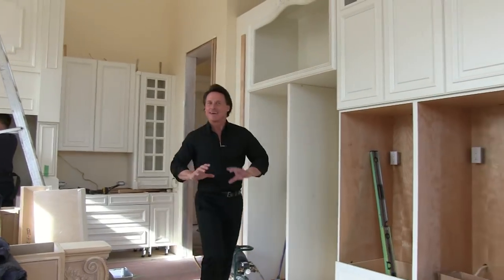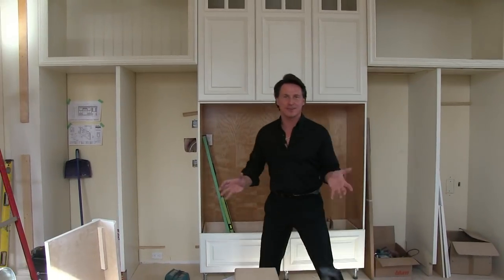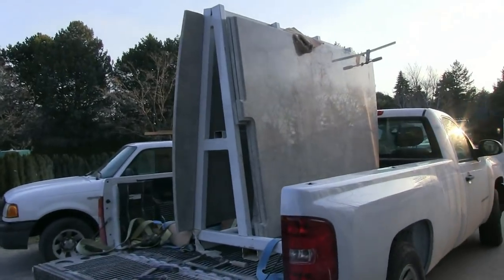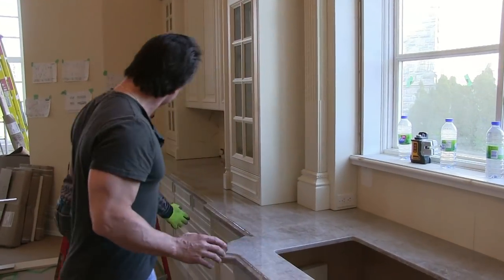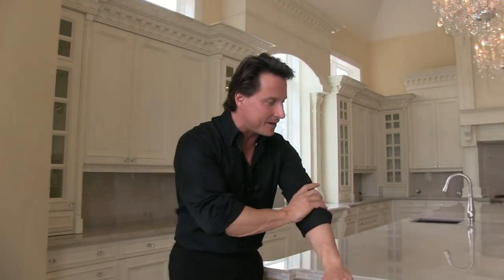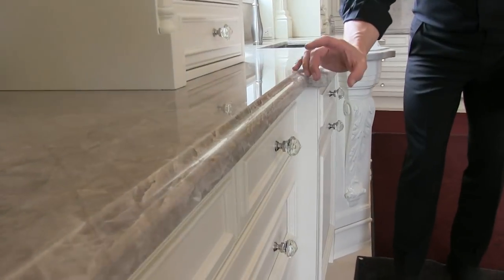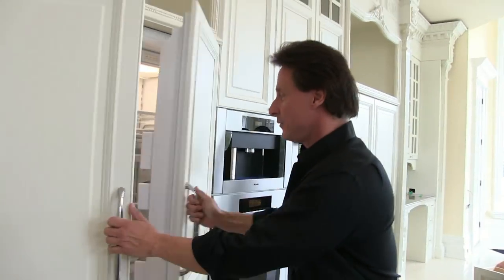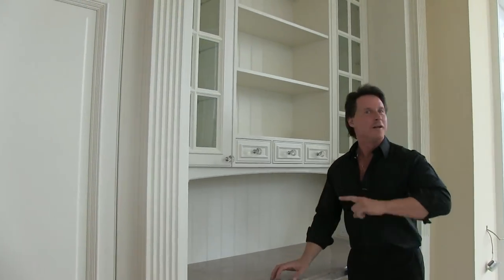A New Kitchen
Building a new kitchen

Valleymede Homes, luxury home builders, custom home builders in Toronto Canada, owner Paul Miklas has been in the industry of building custom dream homes for over 20 years. The company's projects vary from projects in the exclusive, prestigious Toronto area Bridal Path, to residential areas and commercial spaces. Valleymede homes is custom home builders, Toronto with every home being uniquely designed and detailed to suit the needs and wants of every client customized to your specific lifestyle. From renovating and redesigning a space to building and creating a dream home from scratch, Valleymede homes are one of the best luxury home builders, Toronto, Canada.